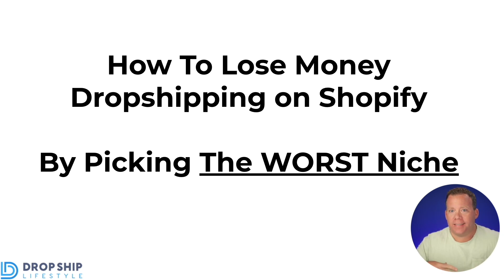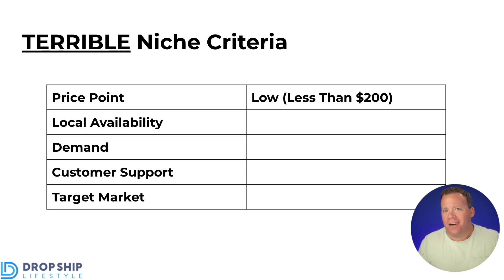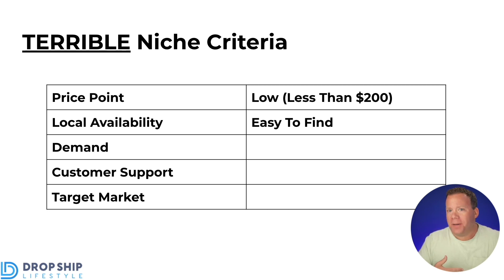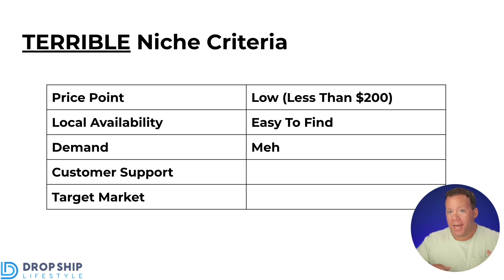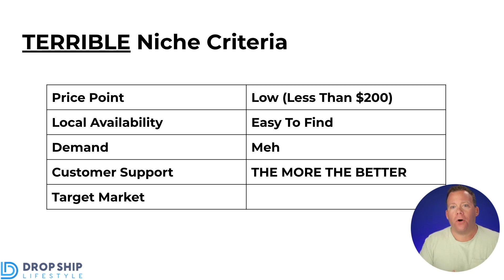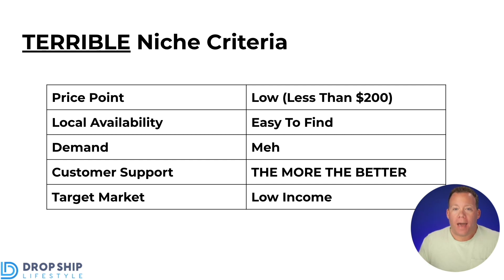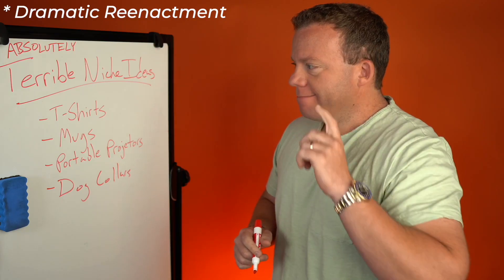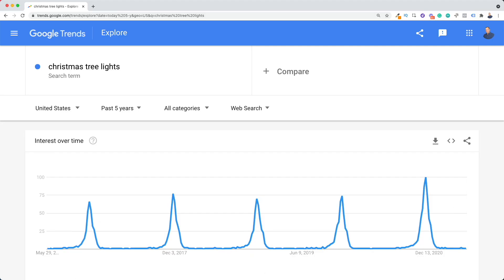DO NOT DROP SHIP THIS PRODUCT ⚠️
Anton shares how to lose money dropshipping on Shopify by picking the WORST possible niche. 🚀 Free Training Webinar + Our List of 237 Product Ideas

Anton shares how to lose money dropshipping on Shopify by picking the WORST possible niche.

This video is part of a new series called "How To Lose Money Dropshipping on Shopify".

See for yourself with our 🚀 Free Training Webinar + Our List of 237 Product Ideas

🚀 Free Training Webinar + Our List of 237 Product Ideas high ticket dropshipping